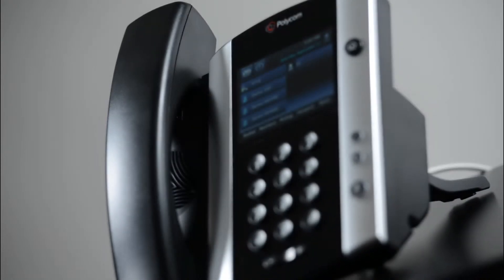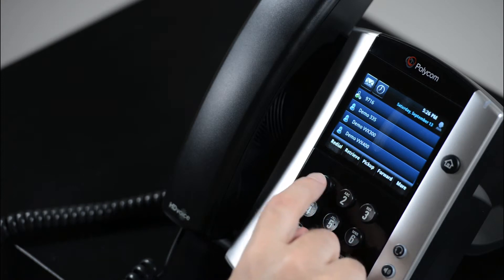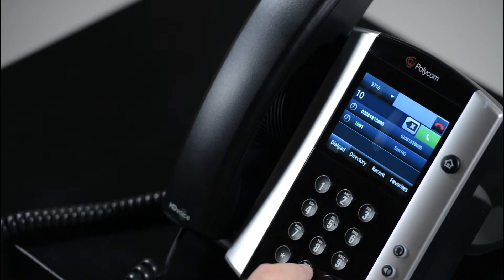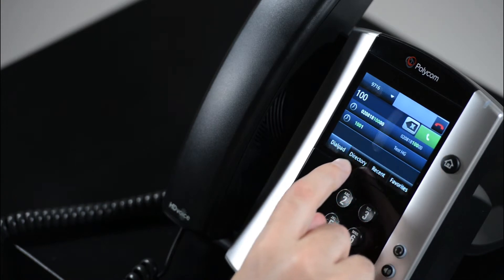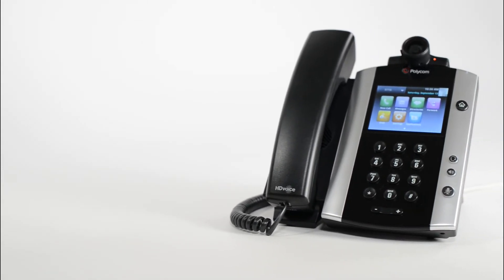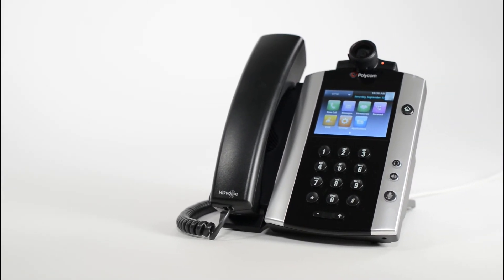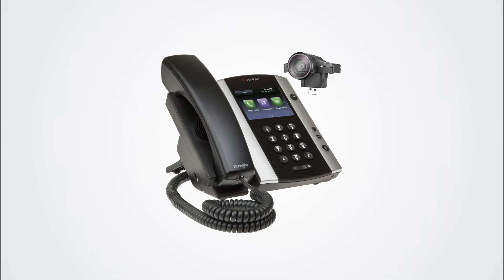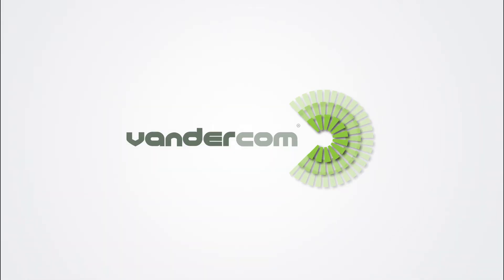Introduction: Polycom VVX 500/510 IP Phone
Stunning design and easy of use, with touch screen functionality, the Polycom VVX 500 is a perfect fit for the busy office.

For more videos by Vandercom and to see how we can help your business grow,